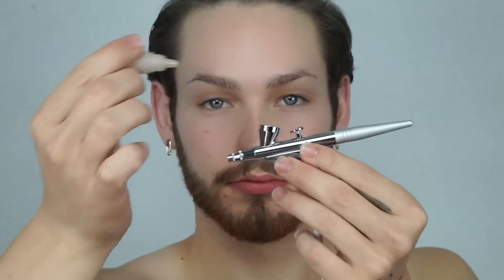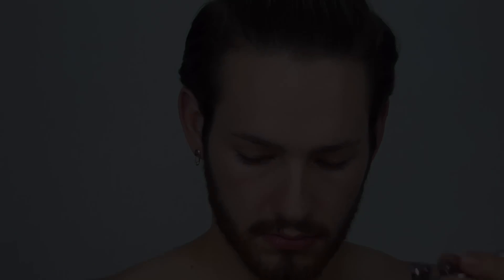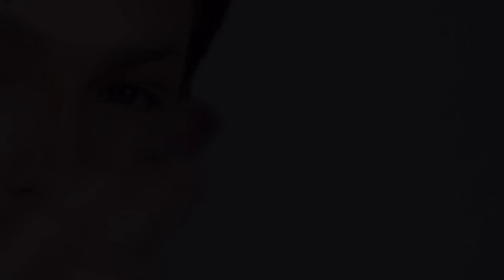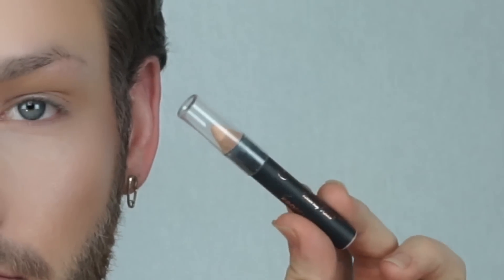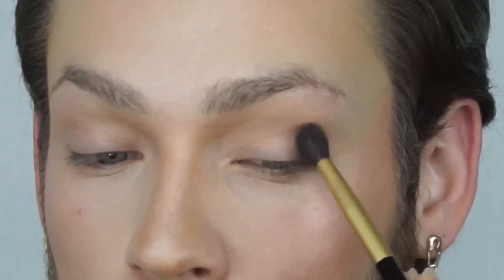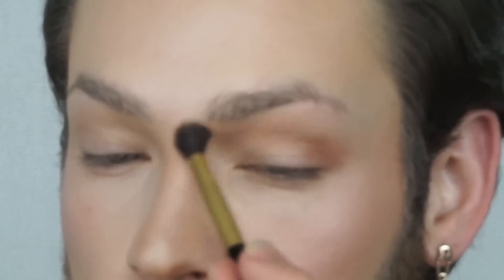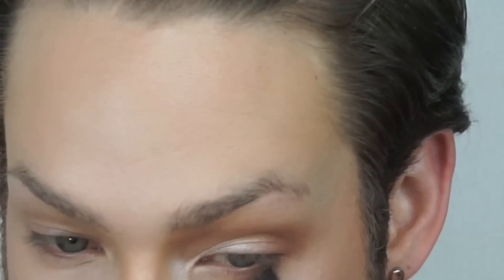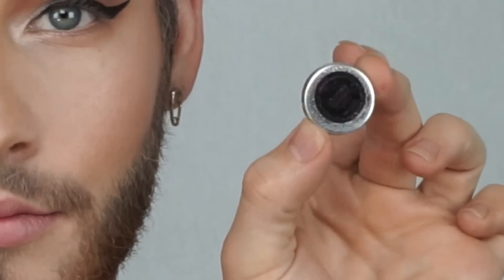How to get Airbrushed Makeup | FakeFace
Wanna learn to get airbrush makeup? Well thanks to AeroBlend I'll have a review over this airbrush machine. I've really been enjoying it! Check out this video to see how I've been using it! Be sure you check them out online aeroblend.com😘😘

Eyes:
Makeup Geek Latte, Peach Smoothie, Baby Face, Tuscan Sun, Shimma Shimma
Anastasia Beverly Hills Base 1
Makeup Forever Excessive Lash

Face:
Aeroblend N10, N5 Champagne Highlighter, Nude Beach Bronzer, Day Dreamer
MG Shimma Shimma

Brows:
Benefit Ka Brow 1
Nyx Craving
Benefit Give Me Brow

Lips:
Bite Blanc
Urban Decay Big Bang